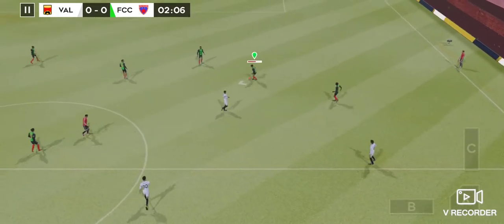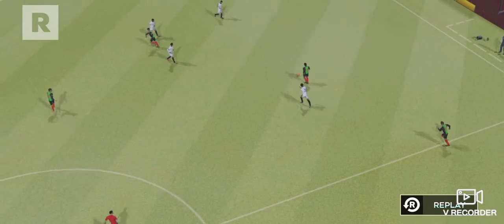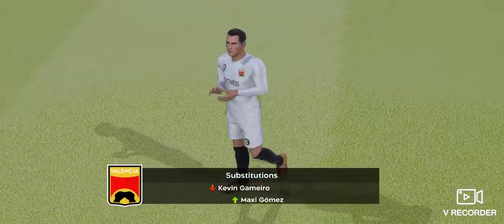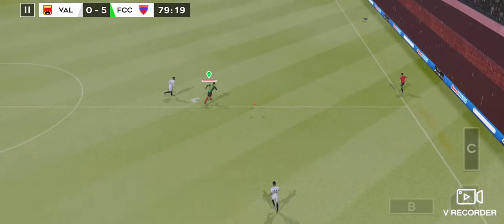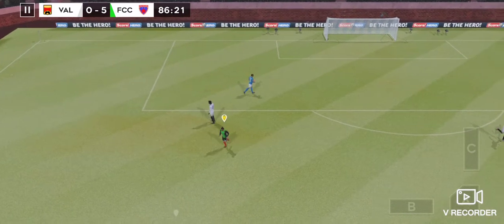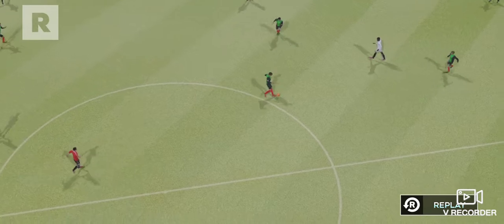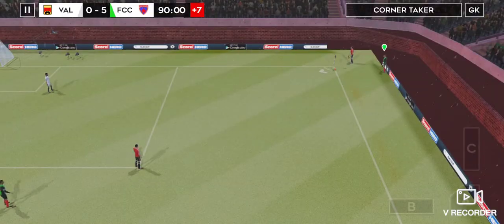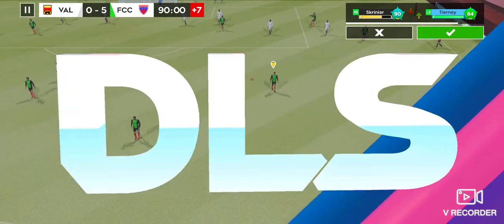DLS 2020 - VALENCIA CF LEGENDARY DIVISION FOOTBALL FULLGAME/HIGHLIGHTS - Played by Fran Colleen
Hi Everyone! ♥️♥️🥰🥰
My name is Franco, 4 years old and I'm Colleen 3 years old. We live in the Philippines. And this channel is all about our new learning and adventures.. We will bring you to different places in the Philippines (in the future) where kids like us can play, learn, find new experiences, be bonded with other kids and most especially experience all those excitement with our family and new found friends. Every week our goal is to bring you to a new places and show you our Filipino Culture. :D We hope you enjoy our coming vlogs.

Thank you very much! and God bless! :D